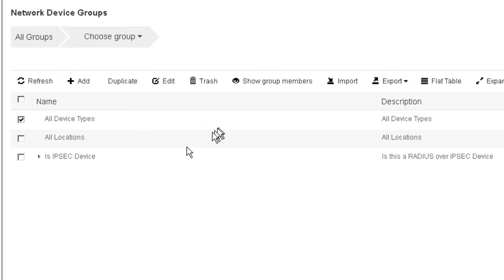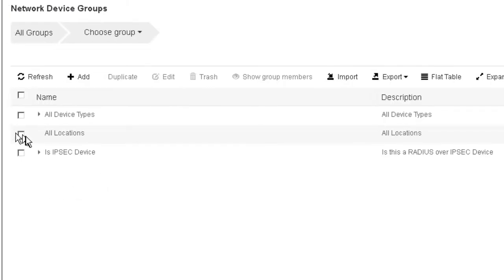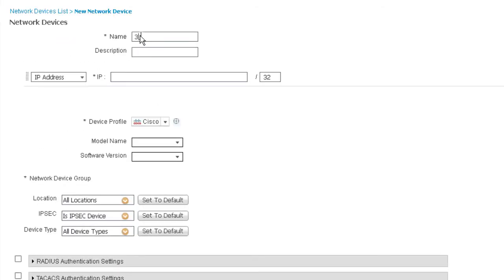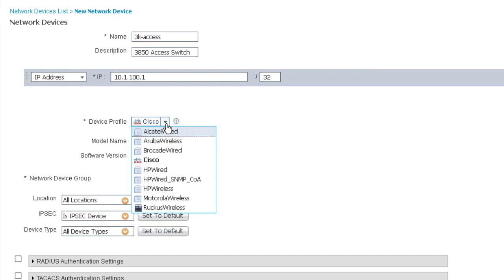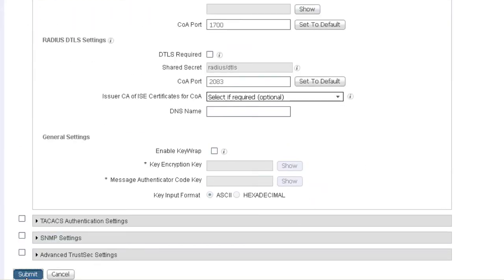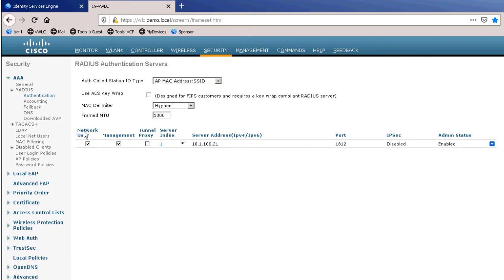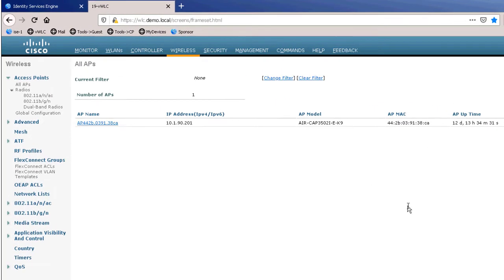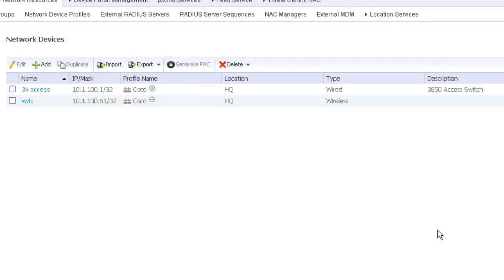10 Add Network Device